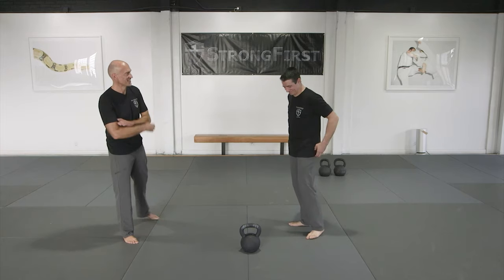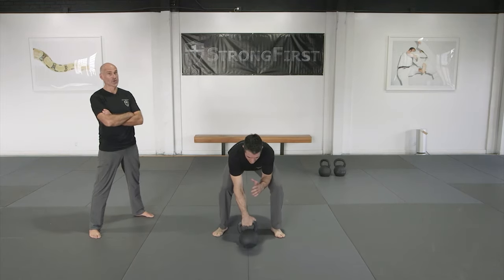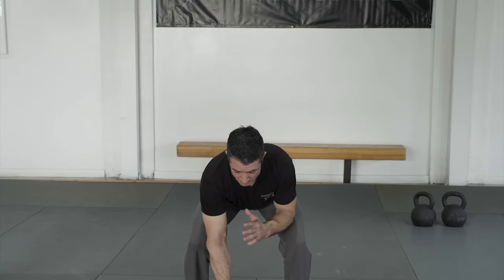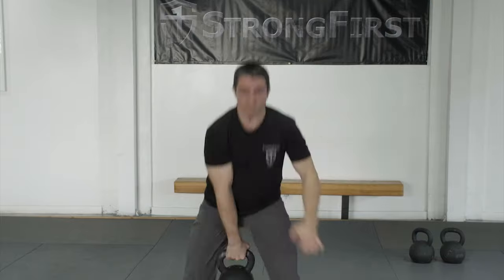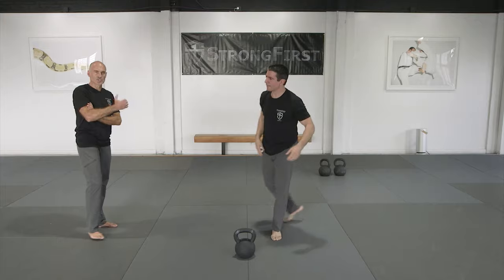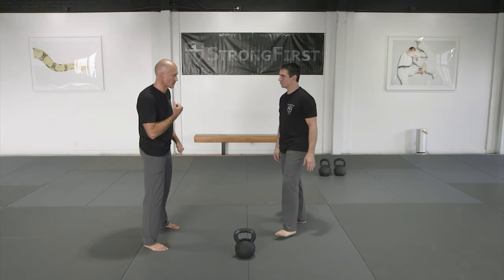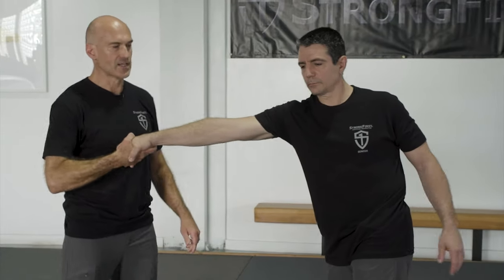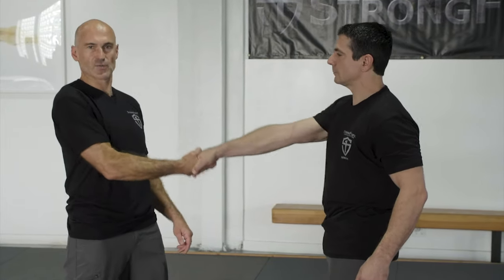One Arm Kettlebell Swing by Pavel Tsatsouline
ONE ARM KETTLEBELL SWING

This Fitness Training video teaches how to do a one arm kettlebell swing exercise.

Pavel Tsatsouline is a former Russian special forces strength trainer and the man credited with bringing kettlebells to America in the late 90's.  This is an excerpt from KETTLEBELLS STRONGFIRST available from EffectiveStrengthAndConditioning.com.

Effective Conditioning is dedicated to one goal: bringing together the best fitness coaches and experts in the world for you to learn from. Brought to you by the same team behind the hugely successful BJJ Fanatics, Fanatic Wrestling and Judo Fanatics websites: We decided to bring to the health and fitness community our goal of sharing the knowledge of the best teachers in the world with as many people as possible.